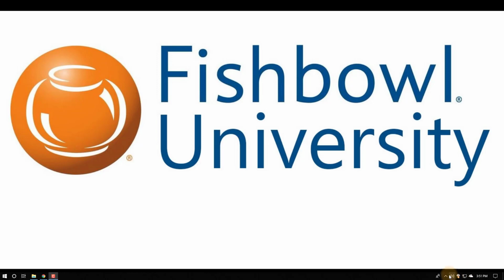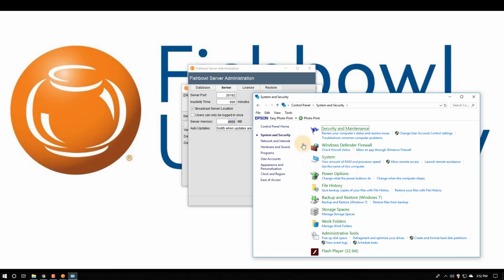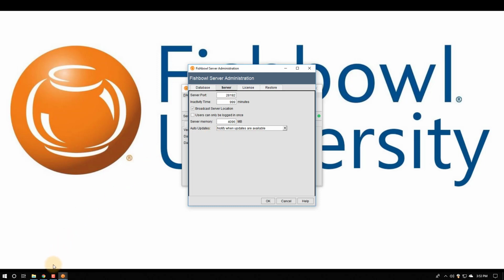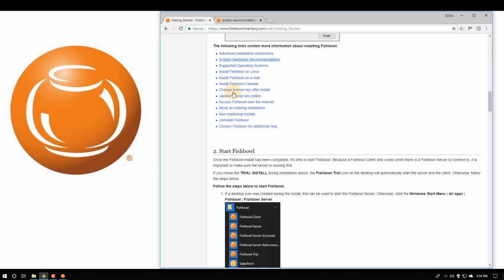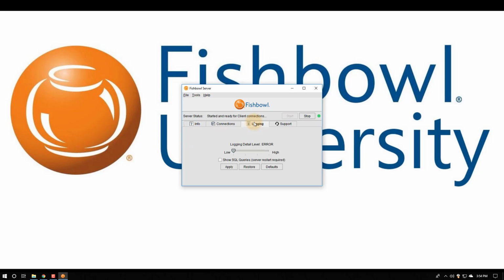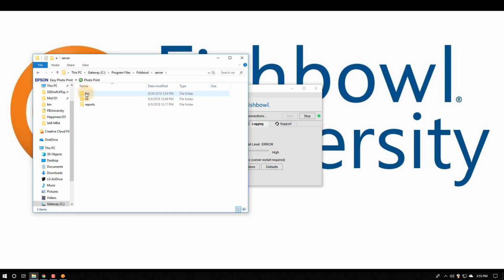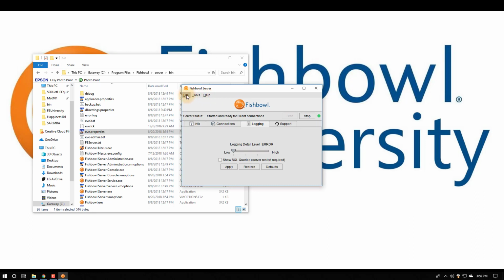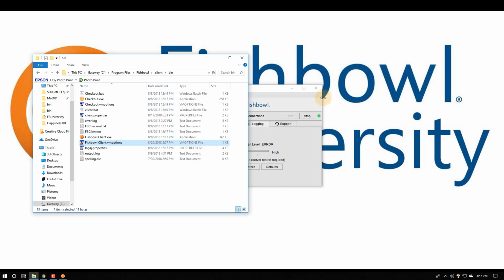401: System Optimization - Fishbowl University